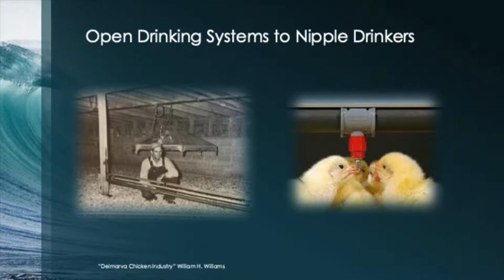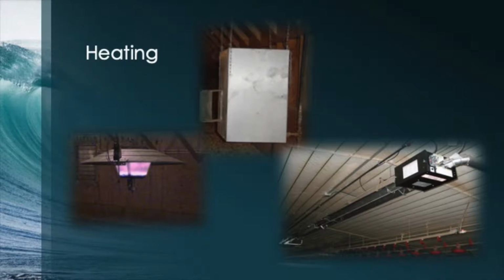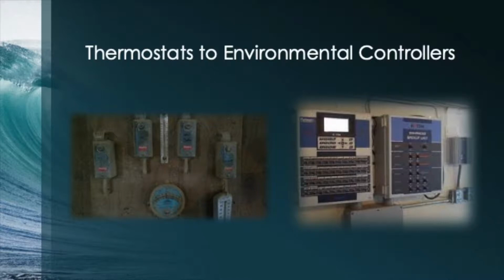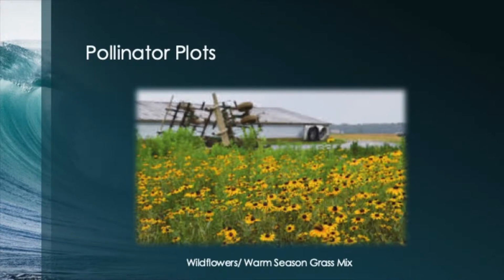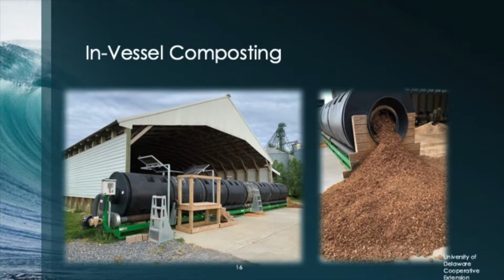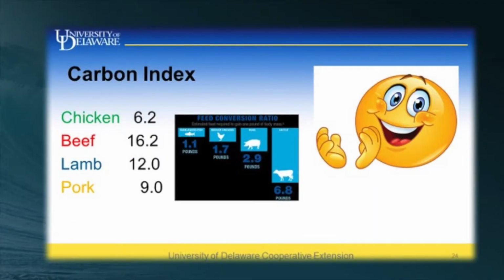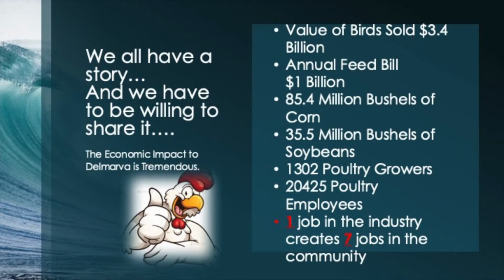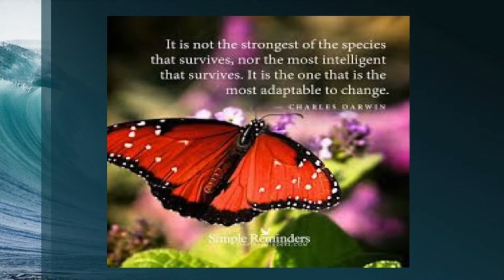State of the Nanticoke River, Speaker Georgie Cartanza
Speaker Georgie Cartanza from University of Delaware speaks about BMPs & Environmental Stewardship in Poultry Production at the State of the Nanticoke River Event